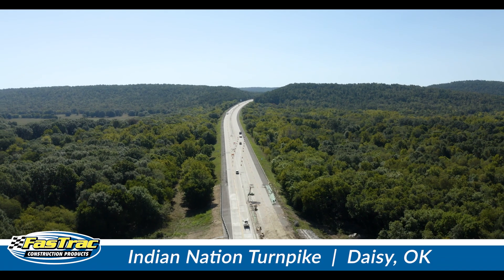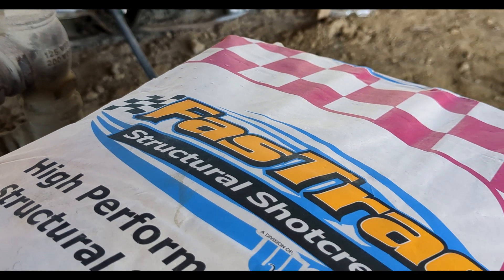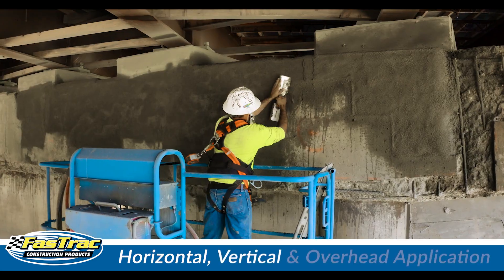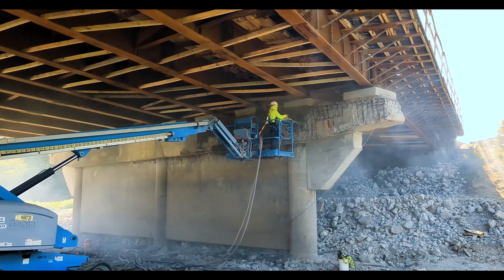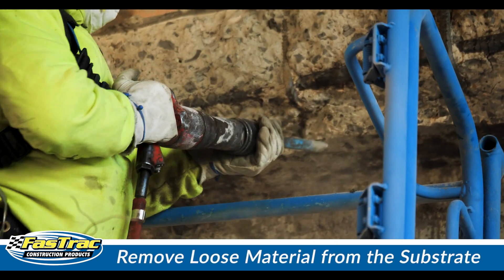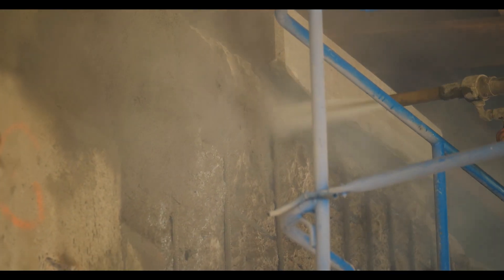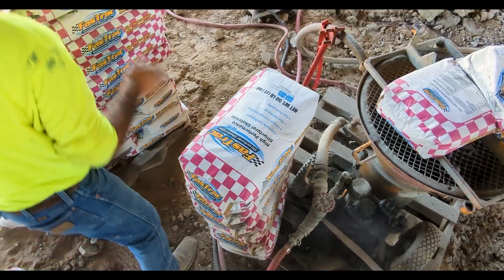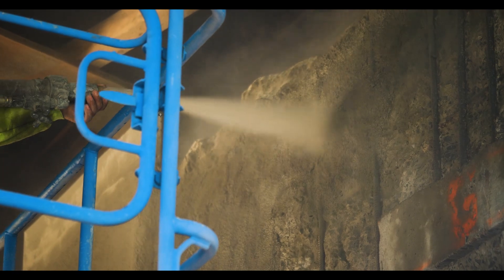FasTrac Structural Shotcrete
Structural shotcrete from FasTrac is the best on the market.

At FasTrac not only do we provide high quality products, but we also work with contractors to provide application specific installation solutions.

FasTrac Structural Shotcrete is a high performance, one component pre-blended, silica fume enhanced, fiber reinforced, cement-based product. This product is designed to be used for wet or dry spraying process.  It features significantly reduced rebound, a chemically controlled expansion, and low permeability.

FasTrac Structural Shotcrete is ideal for bridges, sewer pipes, culverts, dams, slope stabilization, pools, skate parks, mines, tunnels and vertical, horizontal and overhead surfaces.

At FasTrac, not only do we manufacture high quality products, we also customize our products to meet the contractor’s application.

With more than 30 years' experience in developing and manufacturing cutting edge products, FasTrac Construction Products is known for performance and consistency.  When combined with our commitment to excellent customer service you have a winning combination that brings value to the construction industry.